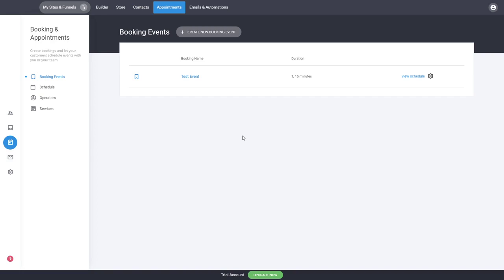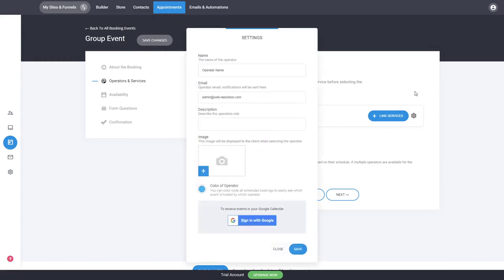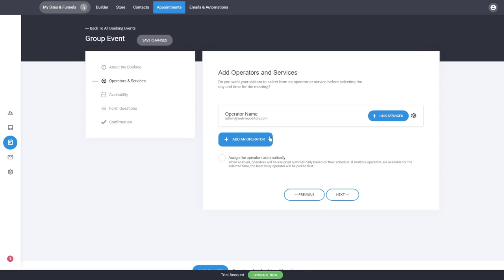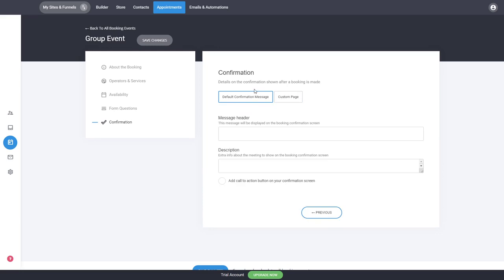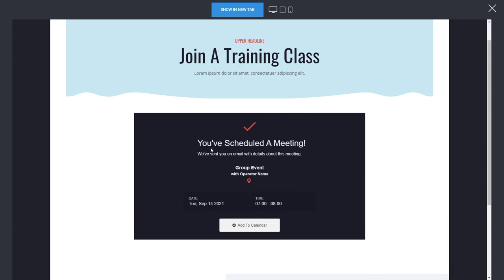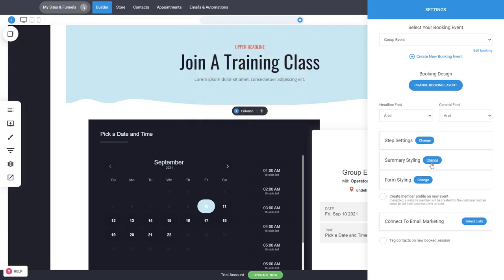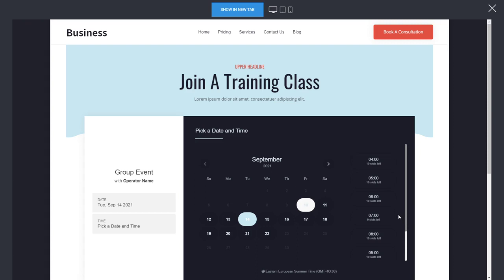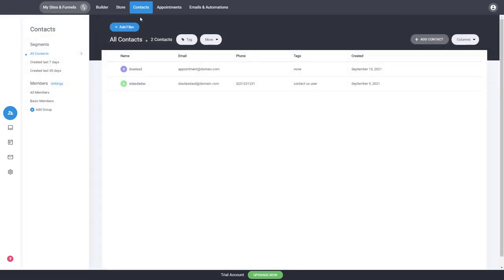Building A Website | Lesson 5.2 | Booking Appointments on your Website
🚀Ready to launch your business into the digital world but not sure where to start? We got you covered with our comprehensive, step-by-step, and best of all, FREE 🎉 WeeBlok Website-Building Academy.

Here's what you'll master:
🎯 Pinpointing the perfect website type for your unique business needs
🎯 Defining your website mission and identifying your target audience
🎯 your dream website from scratch, even if you're a complete beginner!

Join our Free Website & Funnel Academy for additional insights and tips